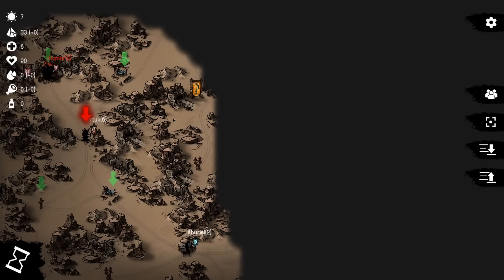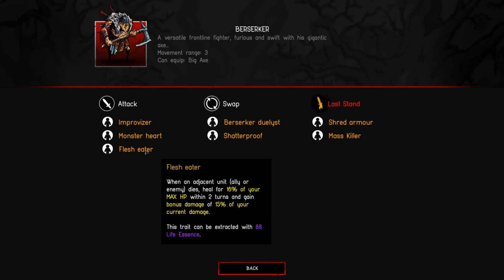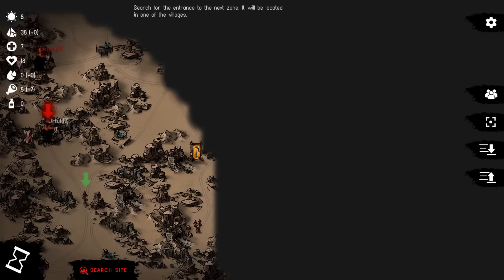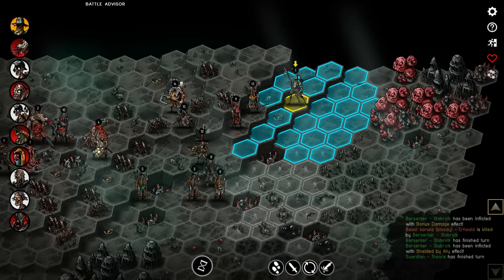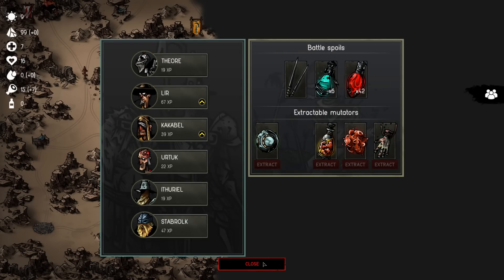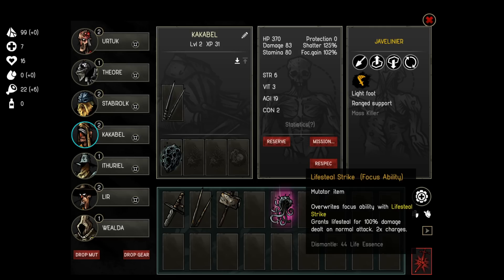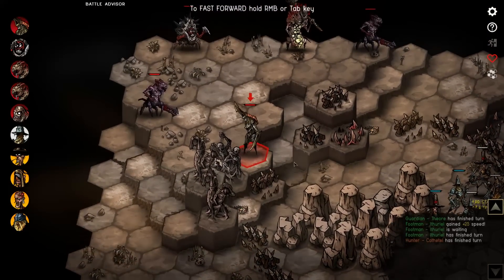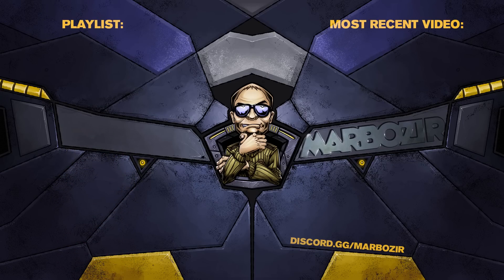Let's Try: Urtuk the Desolation - Part 2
Urtuk the Desolation is an open world turn-based strategy in a low fantasy setting, currently in early access.